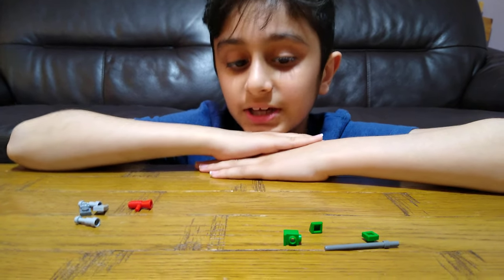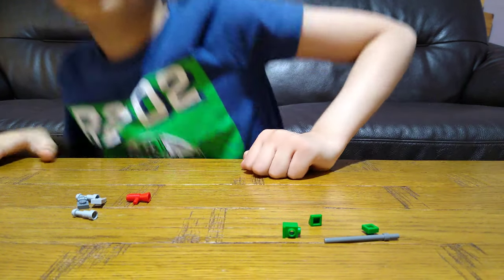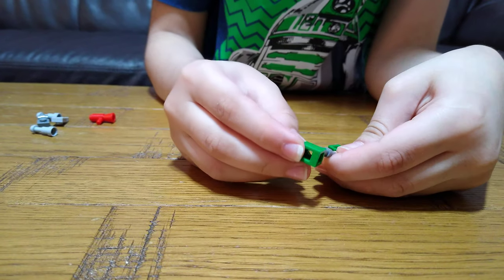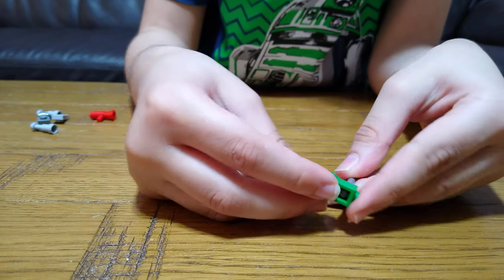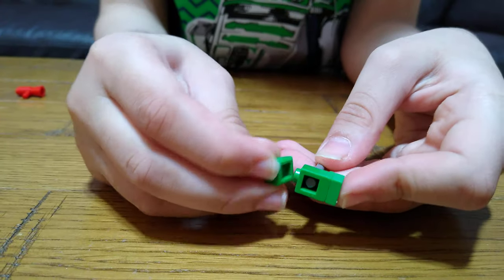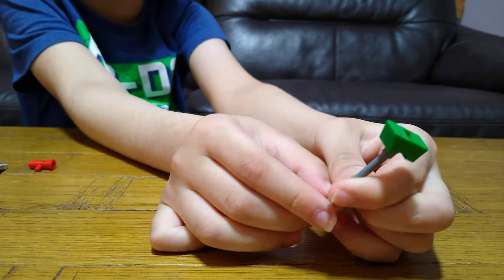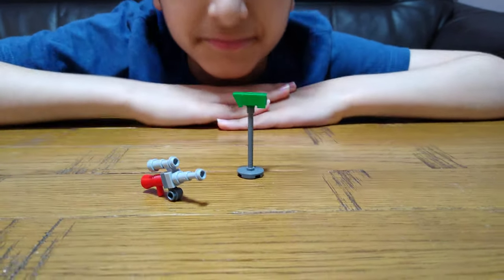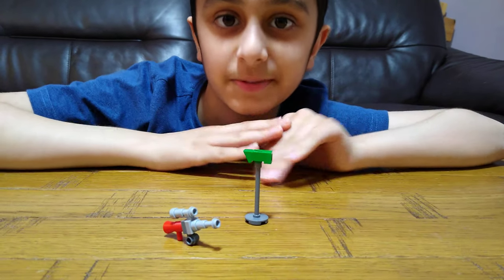Building a nice mini Lego Gun and a Lego Battle Hammer in 4K UHD